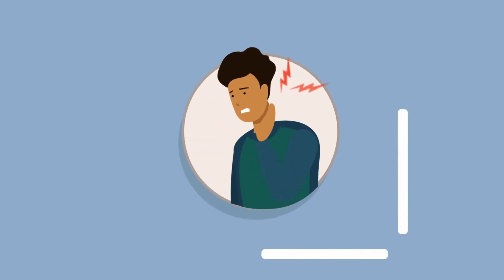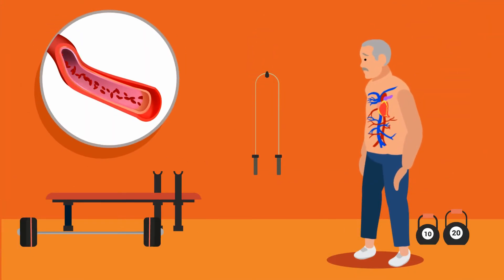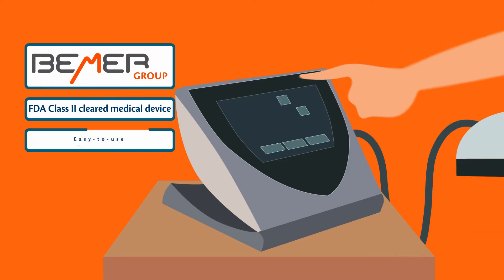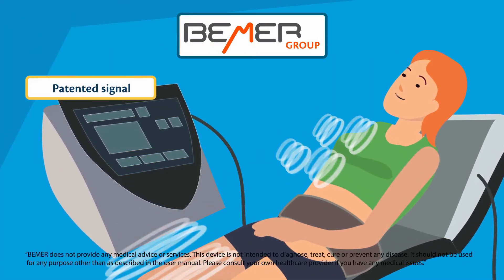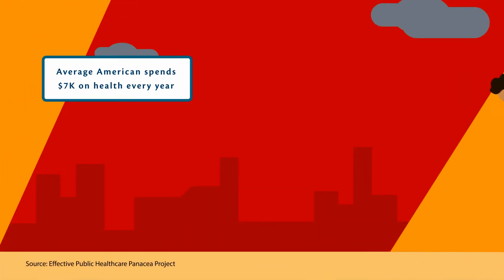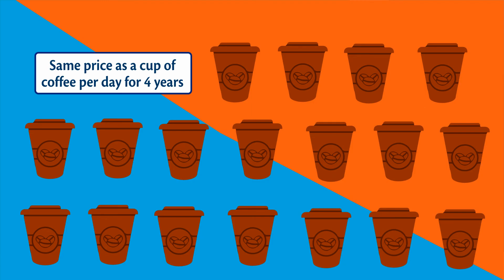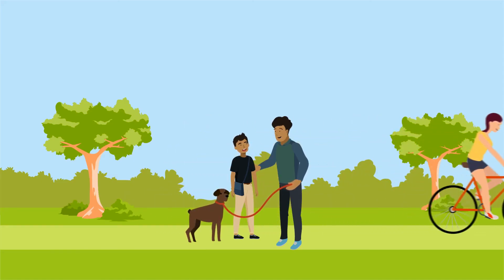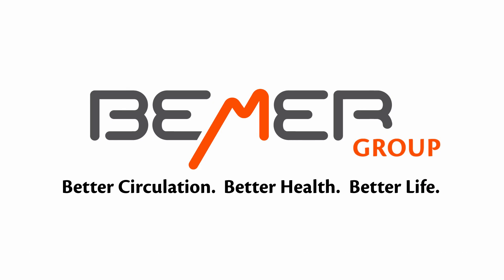BEMER in Under 2 Minutes: Blood Circulation Treatment Explained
Learn how to boost your poor blood circulation with BEMER technology. This video highlights BEMER therapy in under 2 minutes.

Learn the science behind BEMER technology and blood circulation

BEMER is an FDA registered consumer medical device that, during two 8-minute sessions a day, can send a low level electromagnetic field throughout the body in order to safely increase poor local blood flow, resulting in better disbursement of oxygen and nutrients throughout the body while eliminating CO2.

[Transcript:]
Every day millions of people struggle with physical issues such as aches and pains, fatigue, brain fog and other discomforts that prevent them from living an active healthy life. Did you know proper blood flow plays a critical role in our general health? As we get older or perhaps due to injury, our
circulation can become restricted. Now you could achieve better circulation in as little as eight minutes twice a day with BEMER. BEMER is an FDA-cleared, consumer medical device that's easy to use,
non-invasive and could boost your circulation. BEMER sends a low-intensity PEMF to the body in order to safely stimulate healthy muscles which temporarily enhances local blood flow. This unique patented signal safely travels through the body allowing for better distribution of oxygen while eliminating co2 within the target tissues. Just think of this signal as gently massaging your micro blood vessels for better distribution of blood. Did you know the average American spends almost seven thousand dollars on their health every year? With beamer you can improve local circulation in a natural non-invasive way for roughly the same price as a cup of coffee per day for four years. And it's something that can benefit the entire family. The value of our health is priceless. People around the world have incorporated BEMER into their daily routine to optimize their health and you can too. Get started with an official distributor today and learn how BEMER can improve your life. BEMER better circulation better health better life.